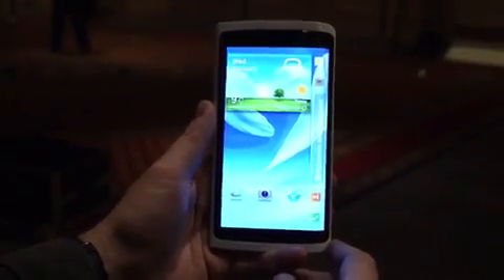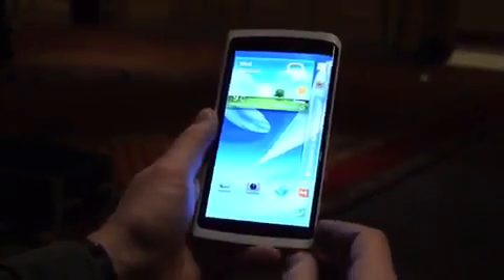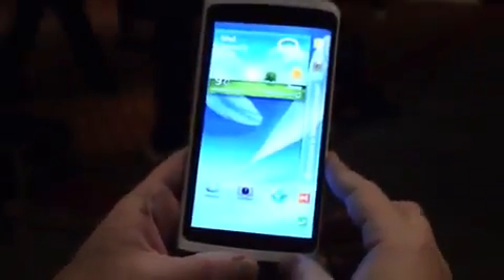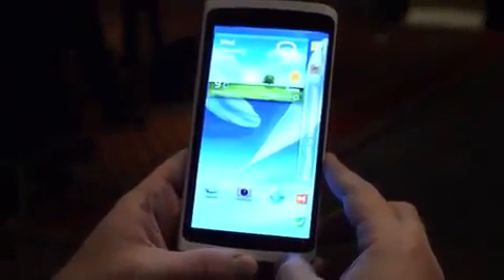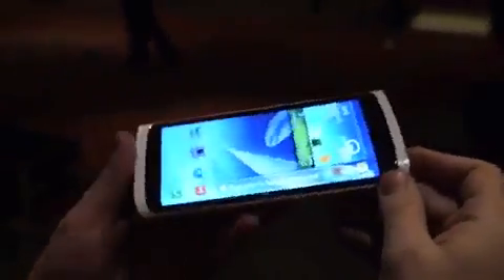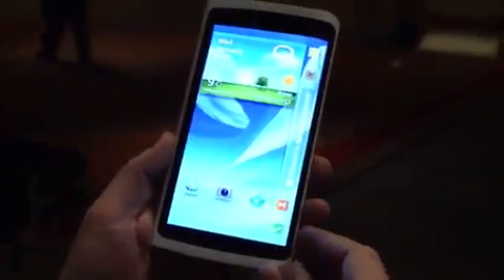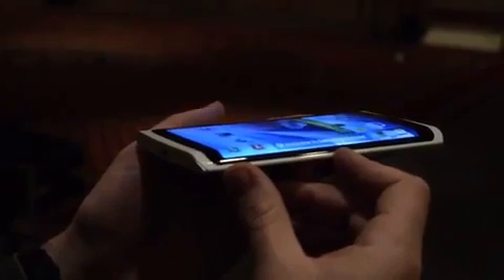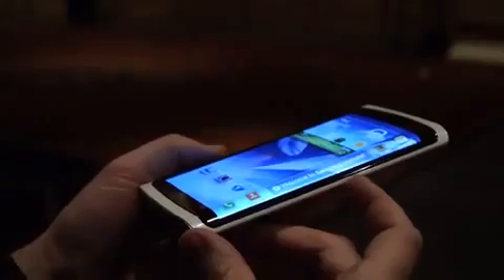Samsung flexible OLED phone prototype hands on CES 2013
Samsung gave us a brief glimpse during it keynote today of its first phone using a flexible display, and now we've just had the opportunity to handle the device for ourselves. The phone, which is a nameless prototype, has a screen that falls off towards the rear edge of the device on the right side. Samsung hasn't quite figured out yet what to do with this extra screen real estate, but for now the phone displays landscape-oriented notifications along the edge. The idea is that you'll be able to read text messages, stock tickers, and other notifications from the side of the device even if you have a case covering the screen.